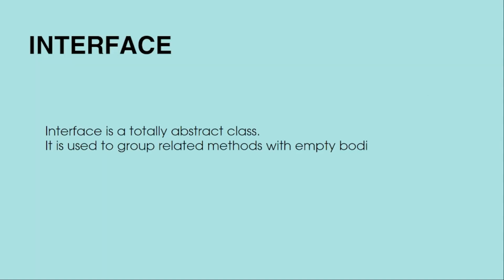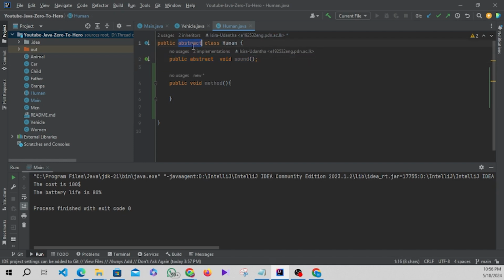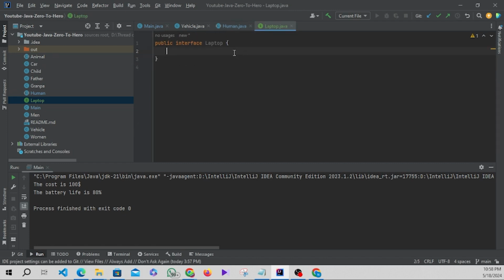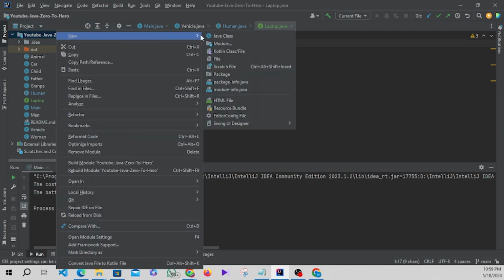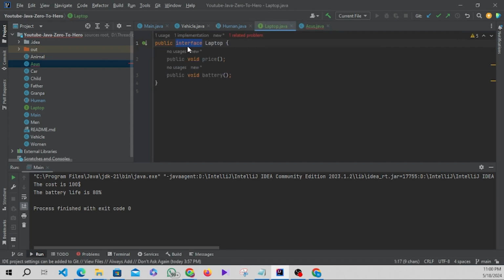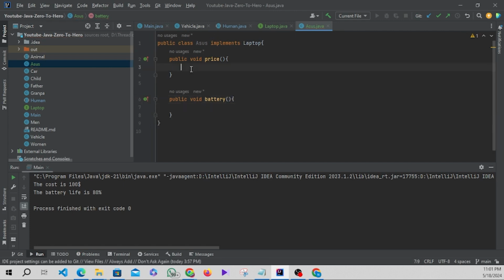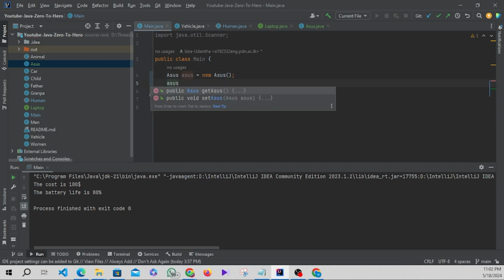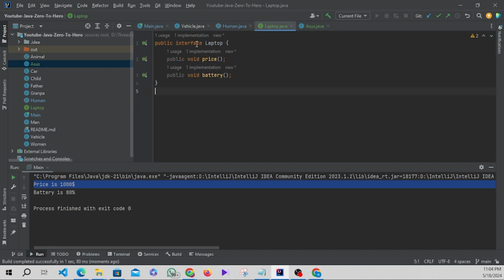Interfaces | JAVA | Object-Oriented Programming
🎉 Dive deep into the world of Object-Oriented Programming (OOP) as we unravel the mysteries of interfaces. In this video, we embark on a journey through the fundamental concept of interfaces, exploring their significance, implementation, and real-world applications.

Whether you're a beginner looking to grasp the basics or an experienced developer aiming to sharpen your skills, this video is your ultimate guide to mastering interfaces in OOP.

Join us and elevate your programming prowess! Let's dive in! 💻🚀

Abstract Classes -